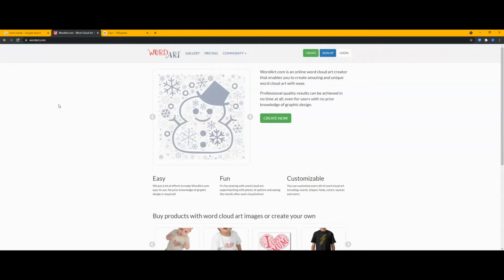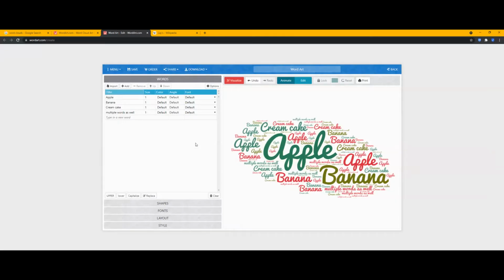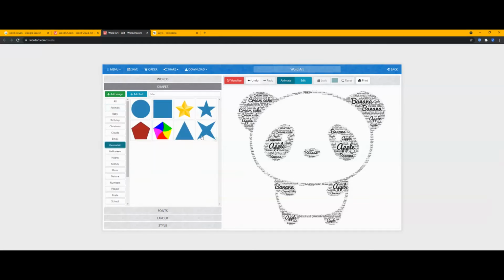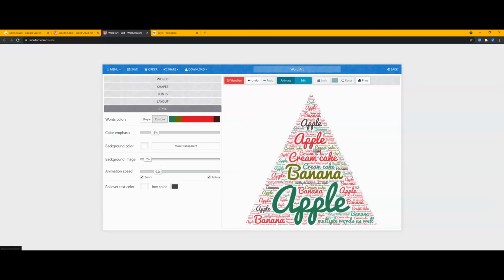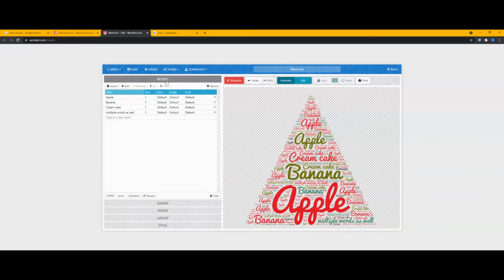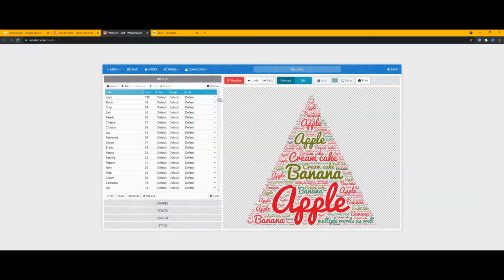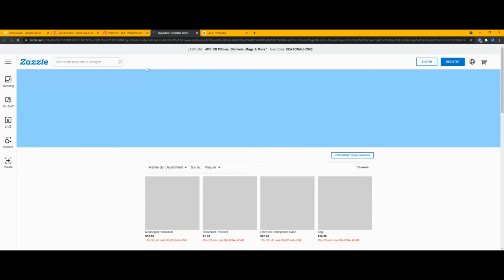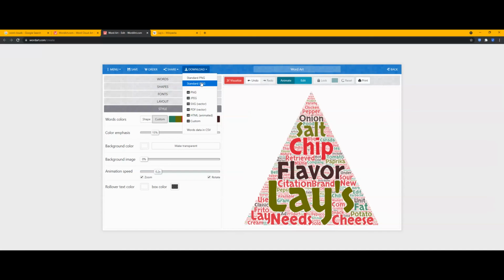Word Art | An easy website to create impressive word clouds